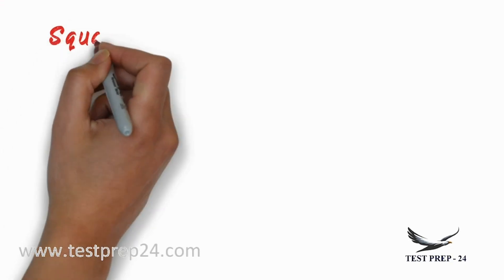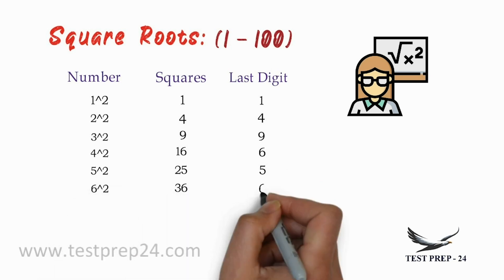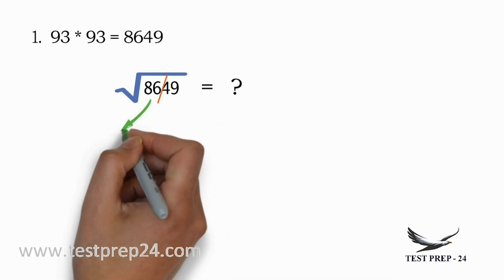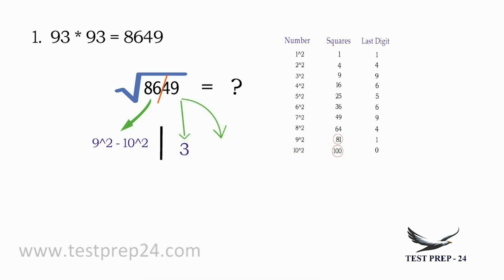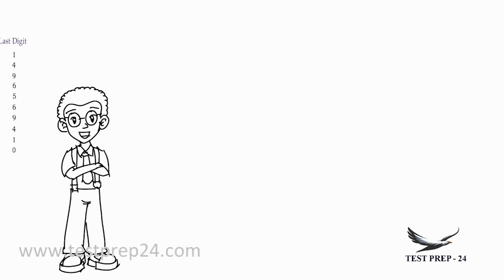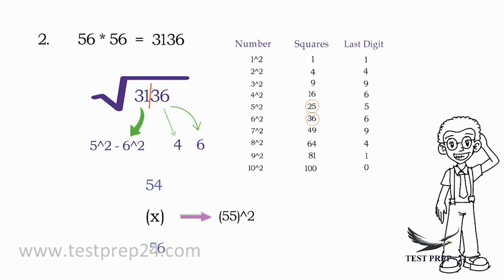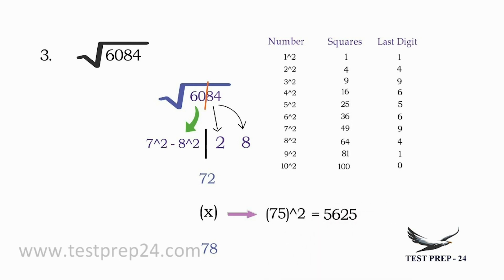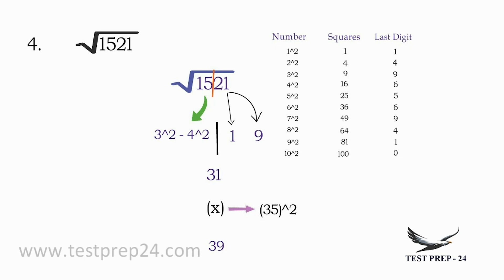Techniques to find Square root by quick math tricks vedic maths mental maths vedic math sutras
Are you searching for: Best Vedic Math Course 2021? How to improve my Calculation Speed? How to find Square of the numbers? How to use Different squaring Techniques? How to Multiply numbers quickly? Then you are in the Right Place. # Vedic Maths For Sat 1. Our Course is designed through White Board Animated Videos, So you can avoid seeing the face of Trainer, which improves your attention. 2. Your trainer is an expert with 15 years of Experience in teaching vedic math and Mental Maths Tricks and vedic maths sutras 3. You will gets the best Techniques as this techniques are designed by referring hundreds of best books available. 4. Here you see how to apply the learned techniques in Real time World 5. We the testprep24 team is available 24*7 to clarify your doubts. ** Master in # Vedic Math through Animated Videos and improve the calculation Skills and be the best performing student of your class. Here we learn all the Math Concepts required for the students planning to improve their calculating speed. Here we discuss the best ways to solve the problems using vedic math for kids and mental math techniques with exercises and practice questions. Entire course was designed through Animated Videos to improve the students involvement in the Course. Vedic maths Vedic Math Vedic Maths for SAT vedic maths in tamil Vedic Maths full course vedic maths multiplication with 9 vedic maths sutras subtraction using vedic maths quantitative aptitude urdhva tiryagbhyam ssc ibps abacus vinculum iit jee maths shortcut tricks vedic math for kids tnpsc exam coaching kerala psc exam preparation vedic math for kids ibps bank exam insurance exam coaching all from 9 and the last from 10 examples quantitative subtraction tricks division tips mental maths addition mental math addition mental math subtraction arithmetic mental addition mental math strategies mental math strategy vedic maths addition tricks column addition adding mentally vedic maths addition quiz thinking skills homeschooling curriculum math resources number lines